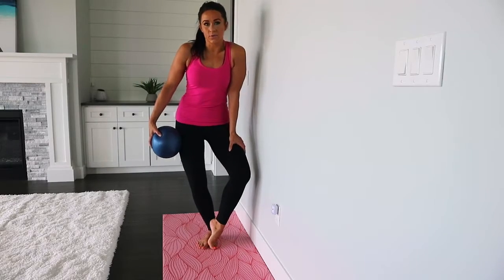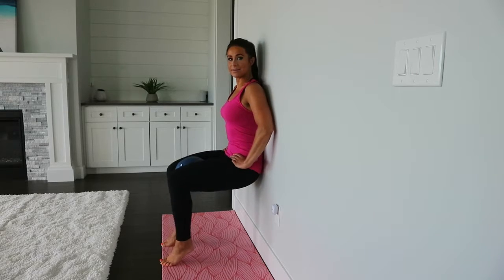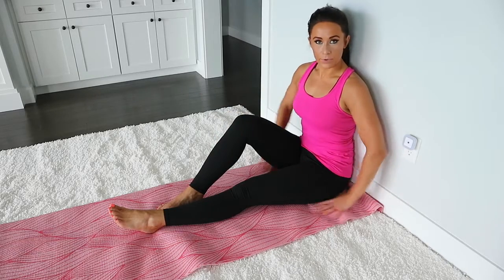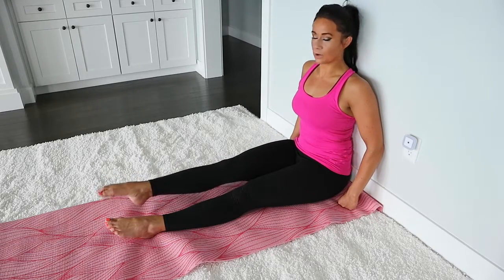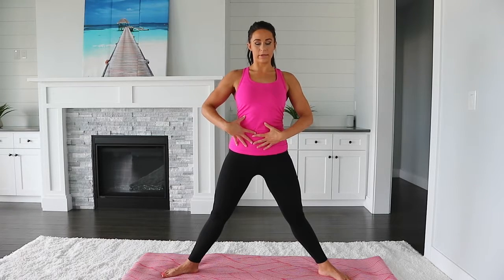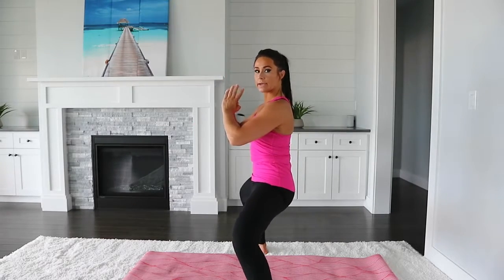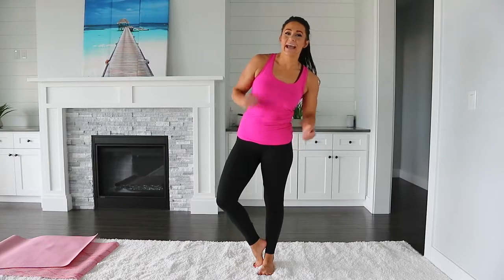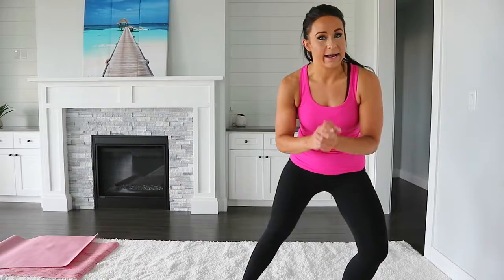THIGH BURN!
Hi Lovelies!

Welcome back to "The After Burn"!

Today is all about our thighs!
Let me know how you felt with these moves and if you want to see more!